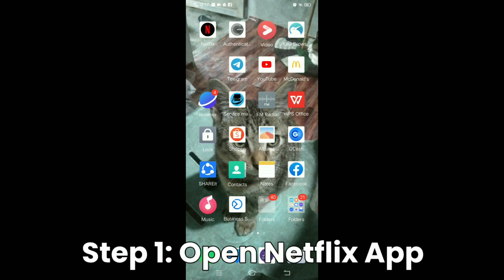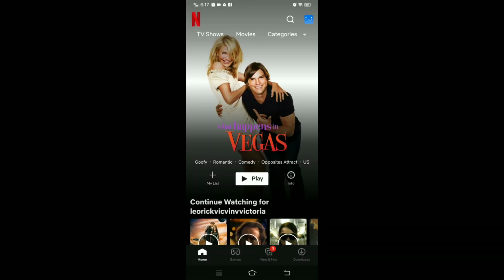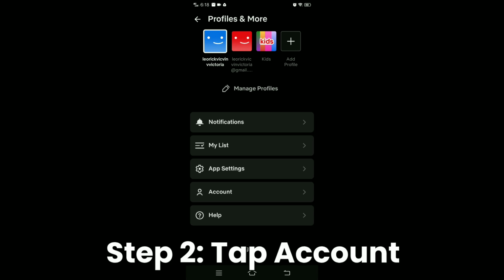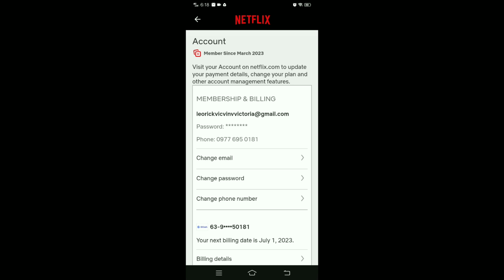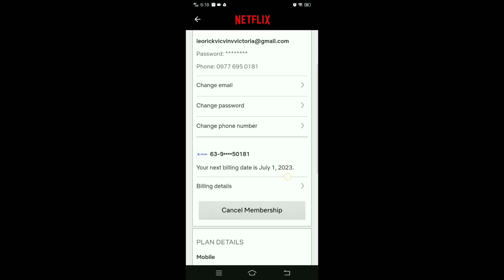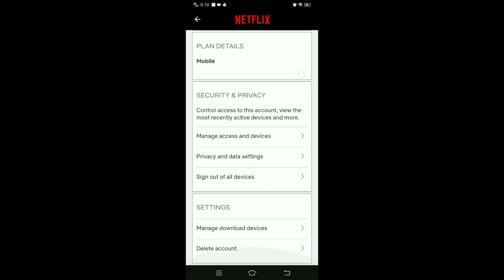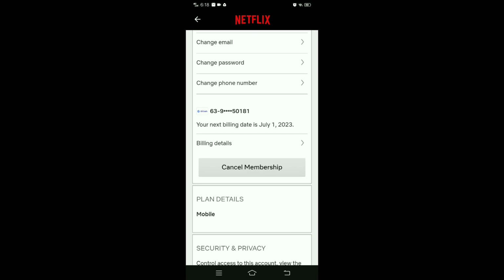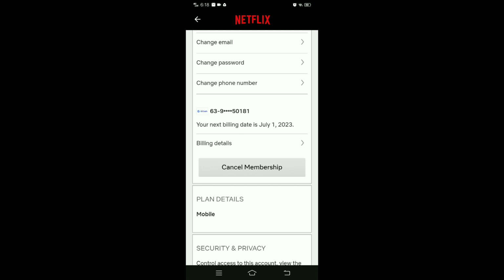How To Cancel Netflix Auto Payment (2023)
In this video, we'll show you how to cancel the auto payment feature on your Netflix account, allowing you to take control of your subscription and payment schedule. Whether you're looking to pause your subscription, switch to a different plan, or simply want to manage your payment method, this tutorial will guide you through the process step by step. Follow our instructions carefully to cancel the auto payment on your Netflix account.

✅ Why you might want to cancel the auto payment feature on Netflix
✅ Step-by-step guide to cancel Netflix auto payment (2023)
✅ Accessing the Netflix website and logging into your account
✅ Navigating to the account settings and managing payment options
✅ Cancelling the auto payment feature and confirming your changes

🚫 Take Control of Your Netflix Subscription! 🔒
Are you looking to cancel the auto payment feature on your Netflix account? Our tutorial will show you how to do just that. By following our step-by-step instructions, you'll be able to manage your payment schedule, pause your subscription, or switch to a different plan. Take control of your Netflix account and ensure that you're in charge of your payment method.

🔑 Step-by-Step Instructions 🔑
Our comprehensive tutorial will walk you through the process of canceling the auto payment feature on your Netflix account. We'll guide you through accessing the Netflix website, logging into your account, navigating to the account settings, and managing your payment options. Follow our instructions carefully to cancel the auto payment and make the necessary changes to your Netflix account.

Stay up to date with the latest tips, tricks, and strategies for managing your subscriptions and payments. We're here to help you navigate subscription platforms and make informed decisions regarding your payment methods.

We're here to assist you in canceling the auto payment feature on your Netflix account and ensuring a smooth subscription management experience.